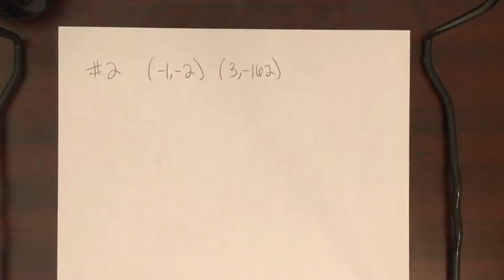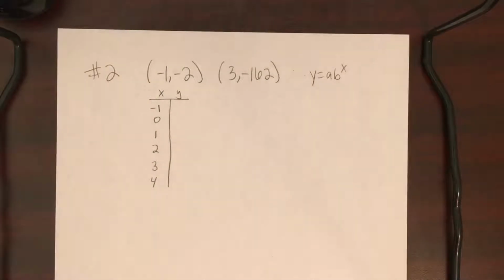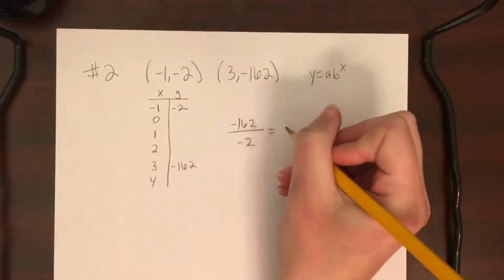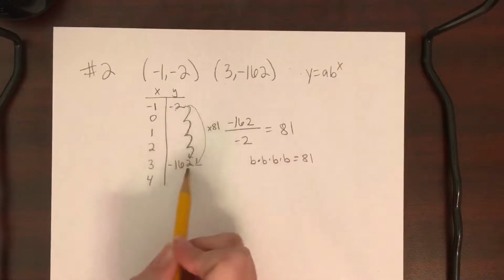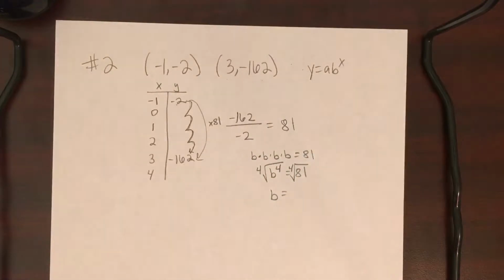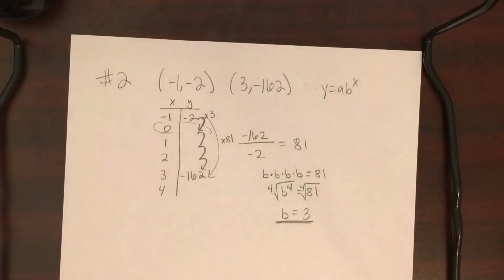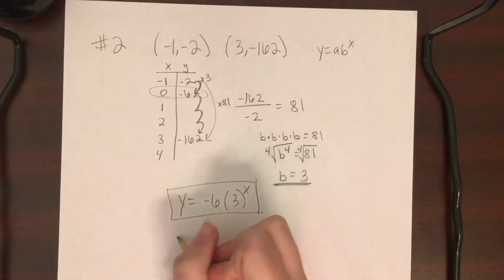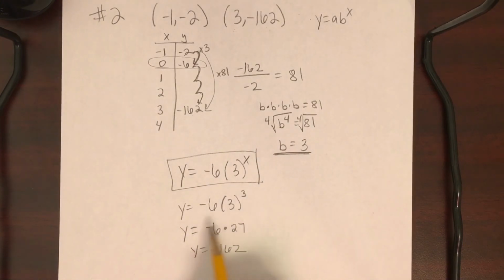Exponential equations part 2